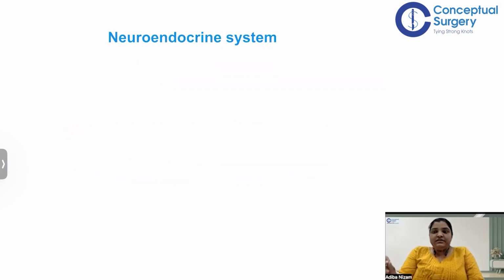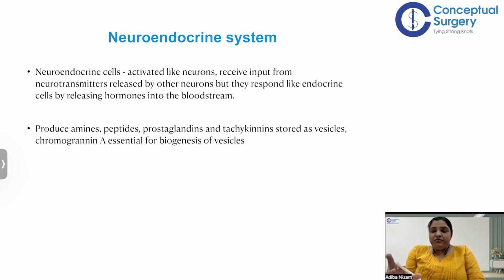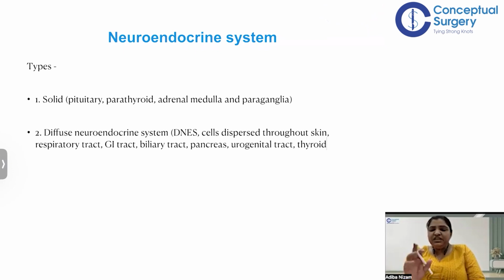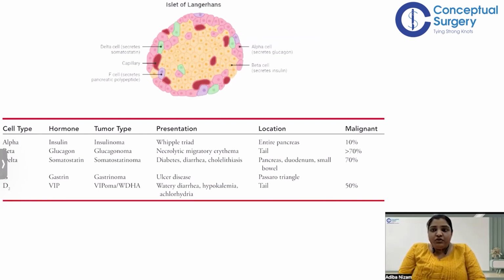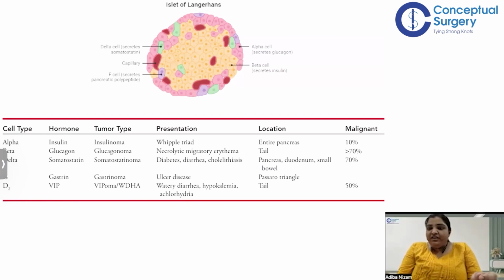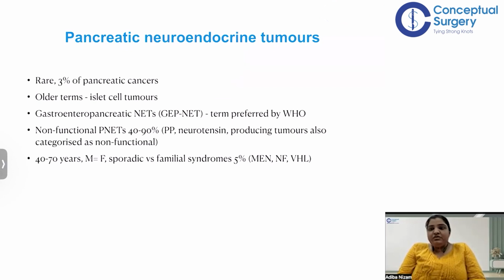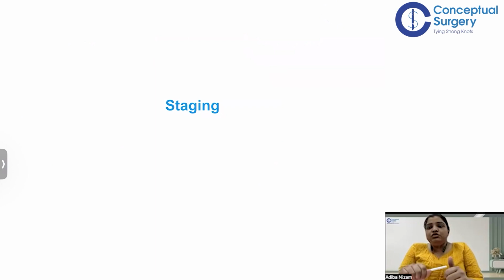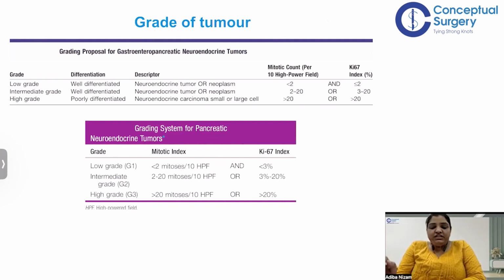Pancreatic Neuroendocrine Tumors by Dr. Adiba Nizam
Join Adiba Nizam in this insightful Session on Pancreatic Neuroendocrine Tumors

In This video she discusses the Neuroendocrine System, Pancreatic Neuroendocrine Tumours and staging

Watch this video to enhance your understanding for Pancreatic Neuroendocrine Tumors

To attend In-App Live Sessions, check Free Videos, Notes on Conceptual Surgery Download eConceptual App
Here is the link for eConceptual App

Don't miss out on this amazing opportunity to access the latest and most comprehensive training program. Don't Wait!